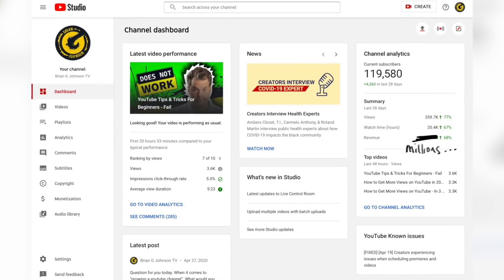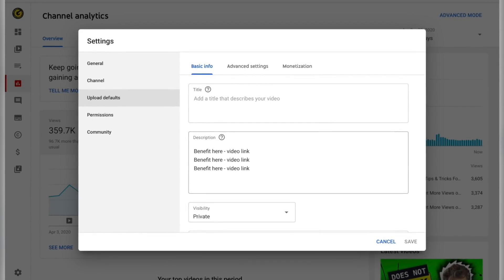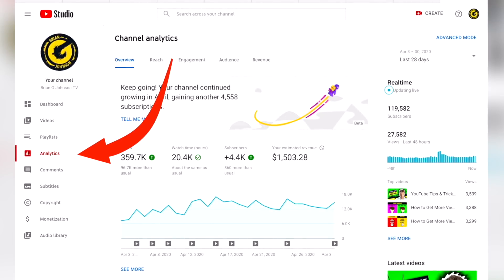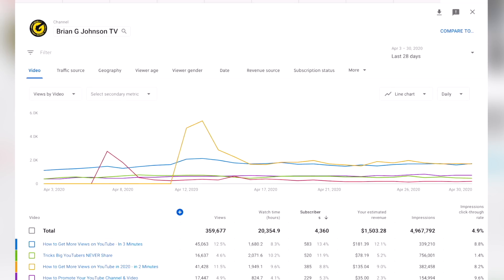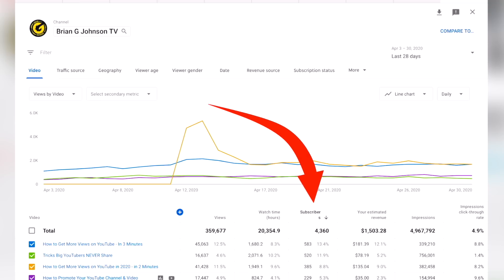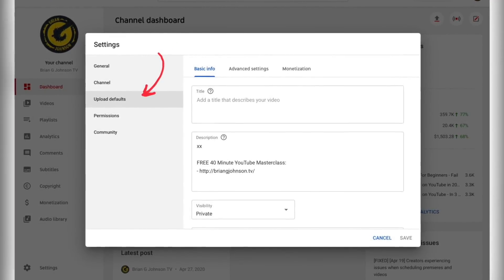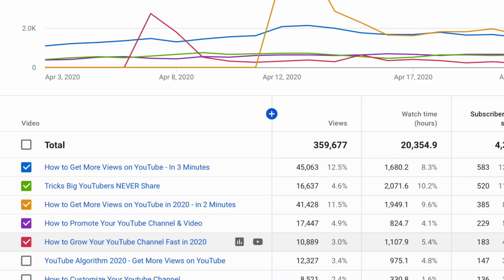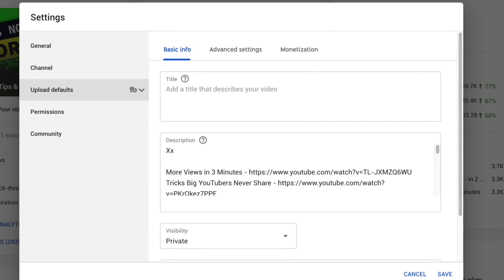Stupid Simple Method to Get More Views in 2020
How to Get More Views on YouTube in 2020?

In this video, we address one of the most over looked methods for increasing views to your videos.